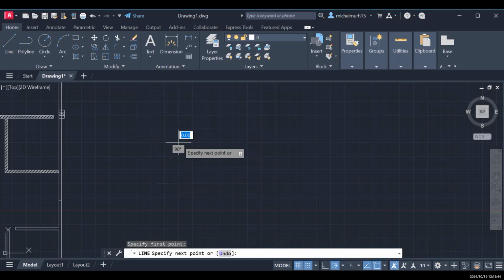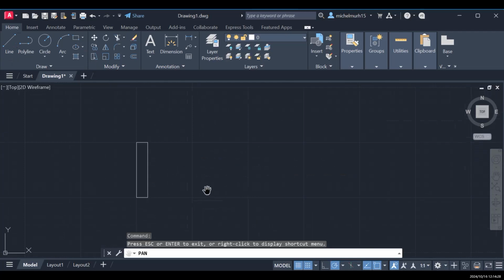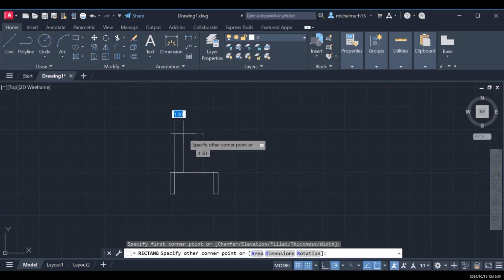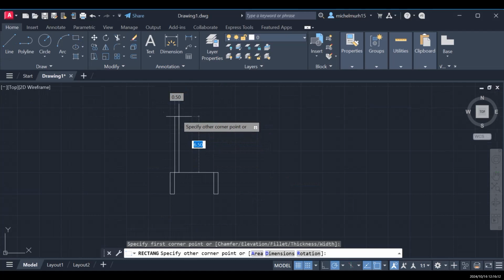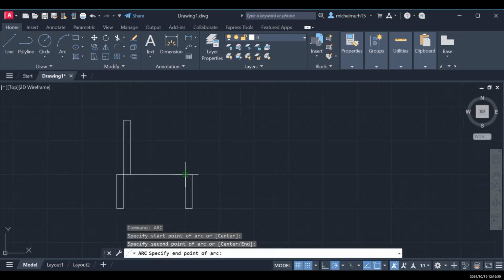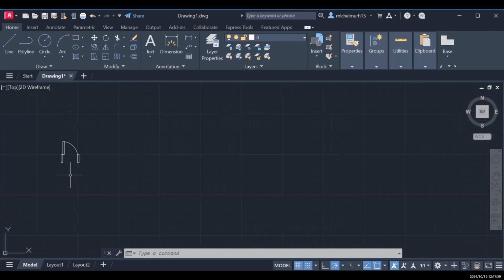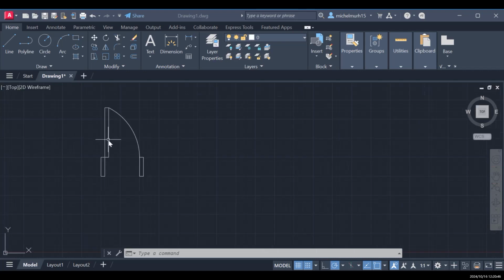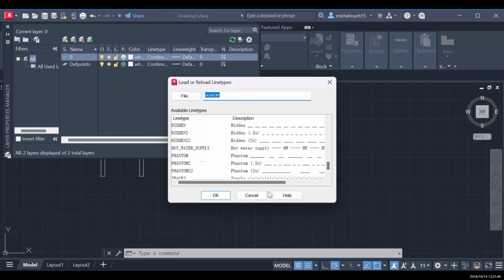Design of Doors In AUTOCAD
Learn how to design and modify a customizable door in AUTOCAD